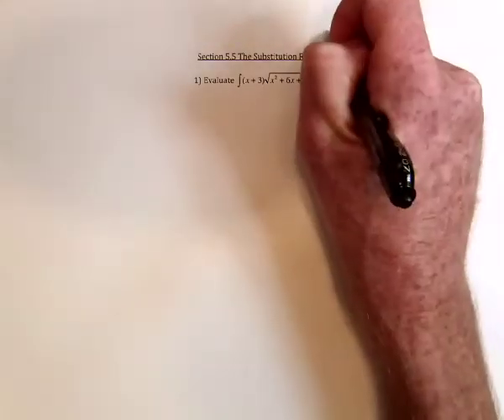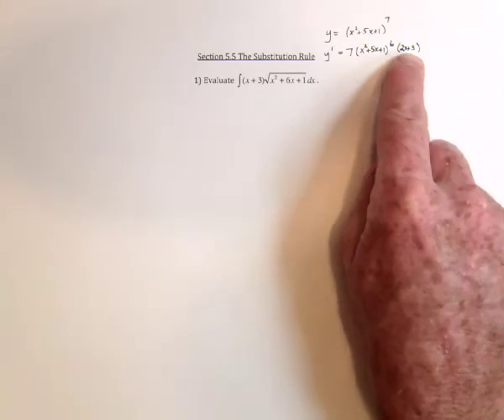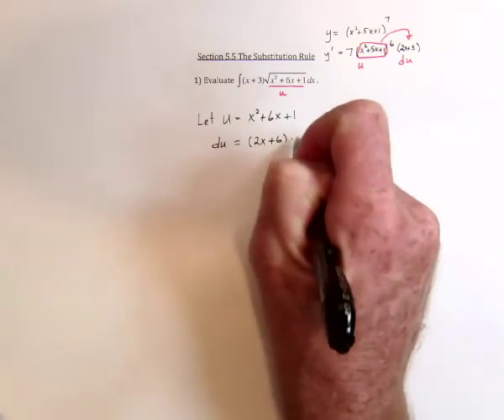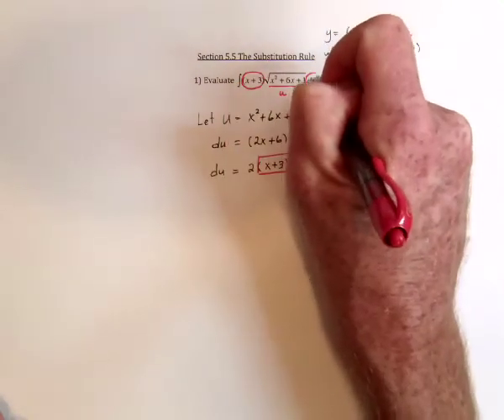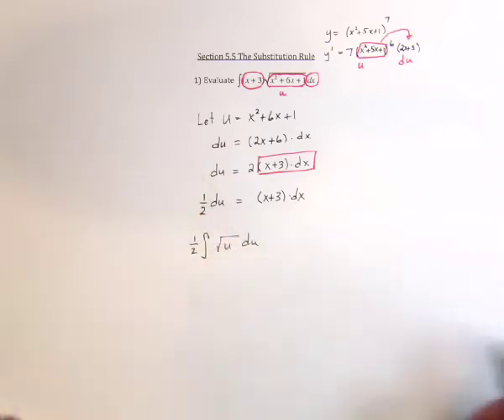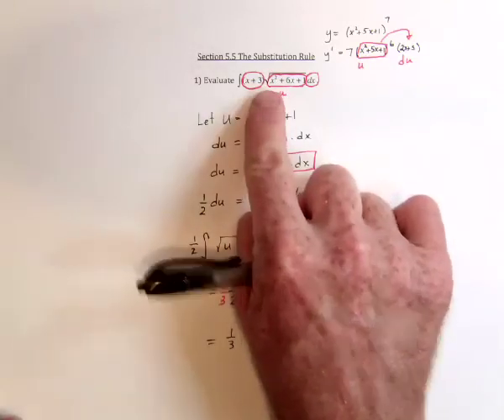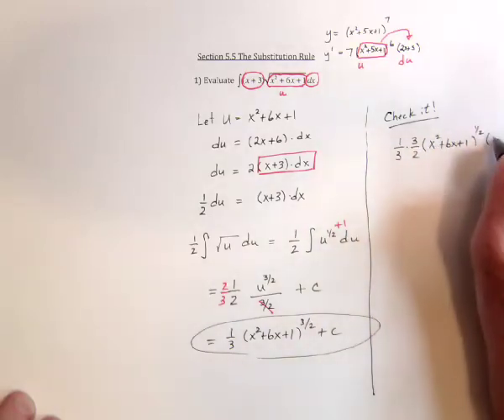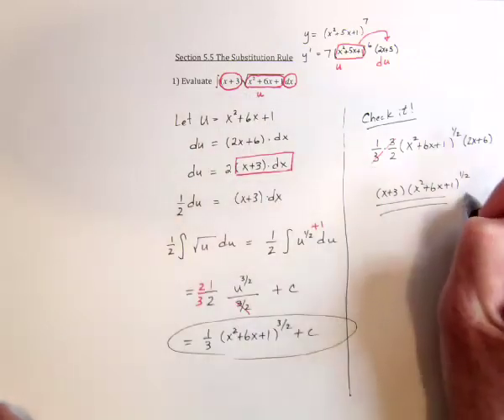79 Substitution Rule 1.mov